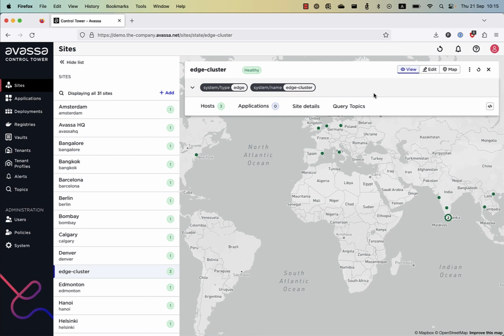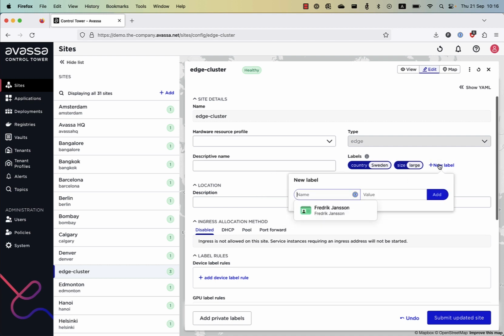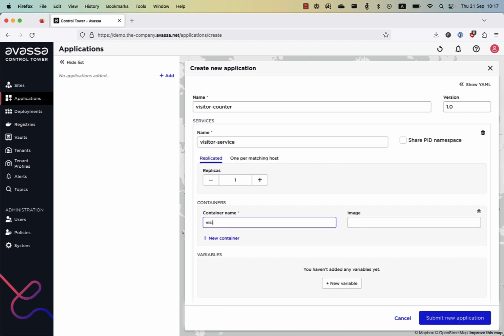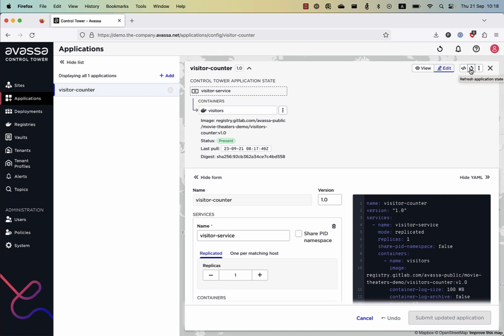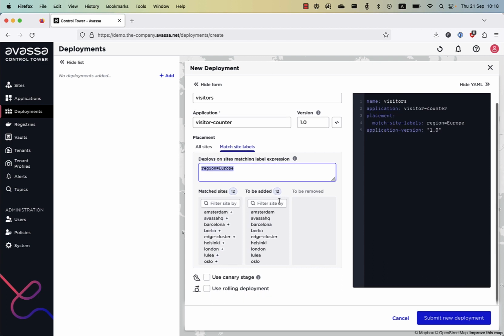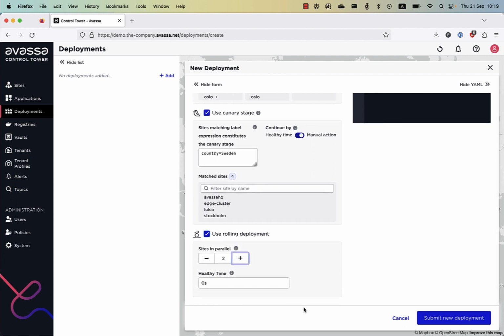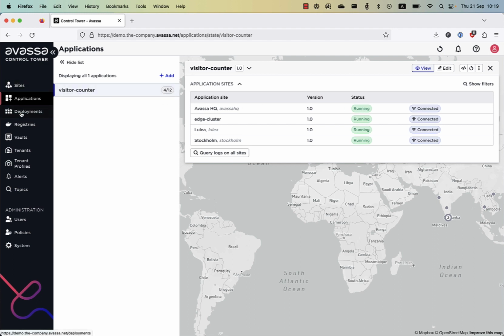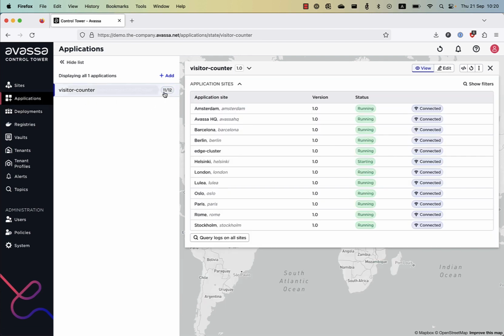Defining and deploying an application in the Avassa Edge Platform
Once sites are onboarded, we’re ready to start defining and deploying applications. In this video, she shows how to manually deploy applications using label matching, this can also be scheduled using your existing ci/cd pipeline.

Avassa is an application management and operations platform for the on-site edge.